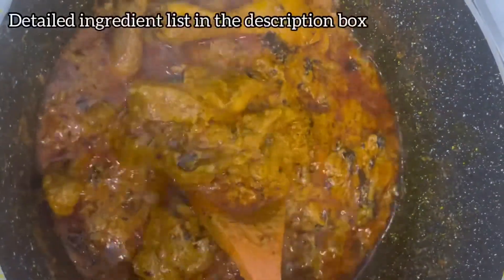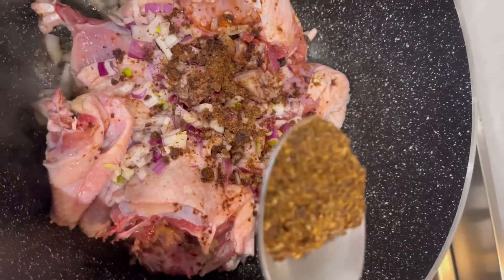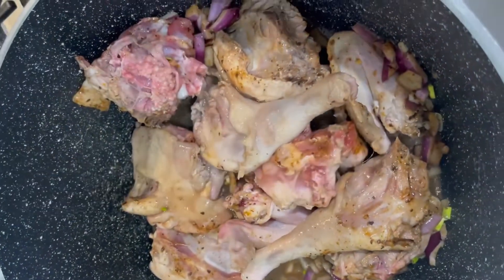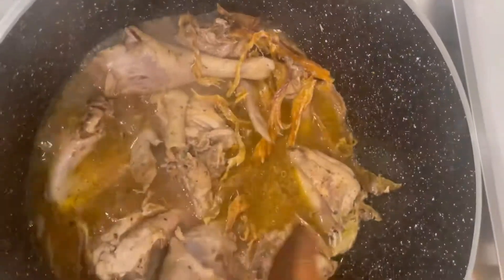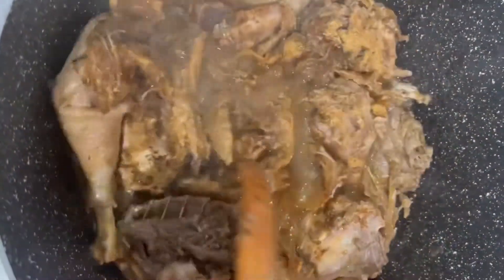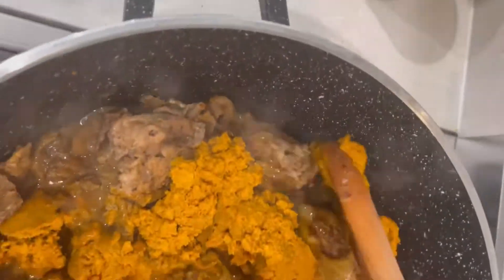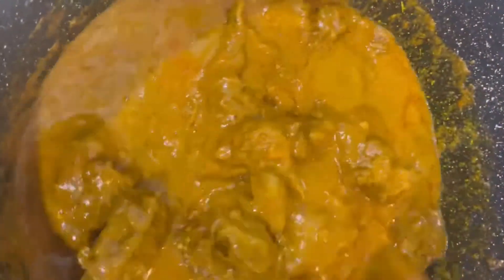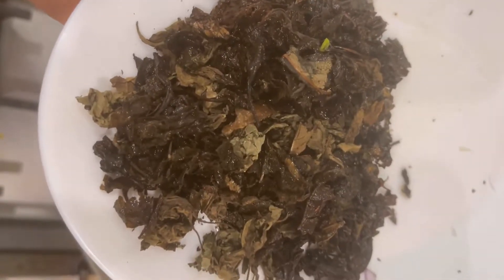MY PALM NUT SOUP (OFE-AKU) RECIPE USING PALM CREAM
1 whole old layer chicken
1 medium chopped onion
Salt (to taste)
Seasoning cubes
Ground chili
Cameroon pepper
Stock fish (or dry fish)
Ogiri okpei (optional)
Crayfish
Palmer extract
Scent Leaves (Nchanwu)